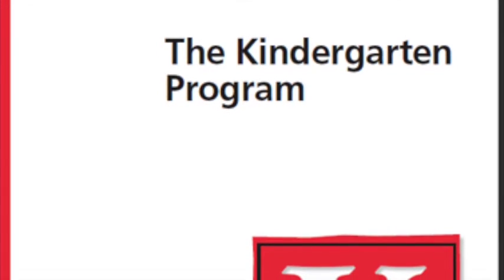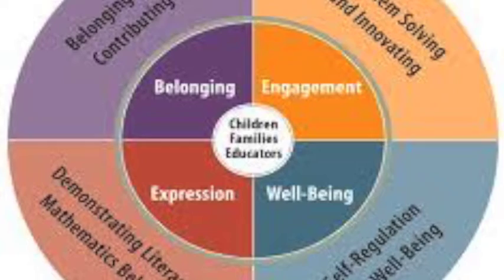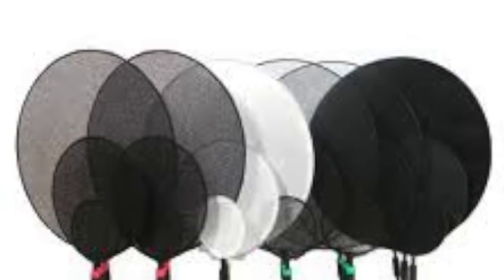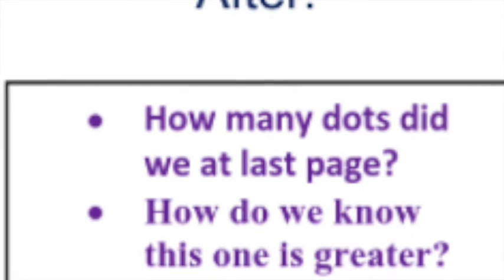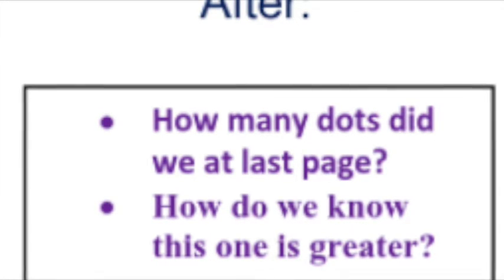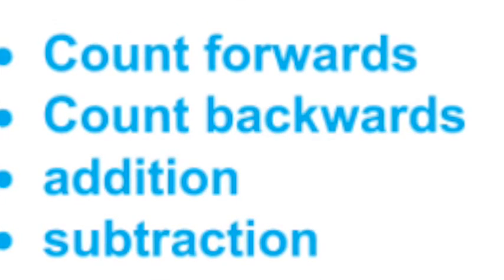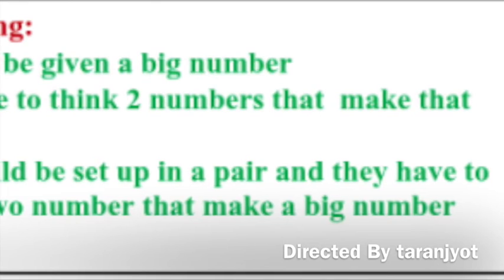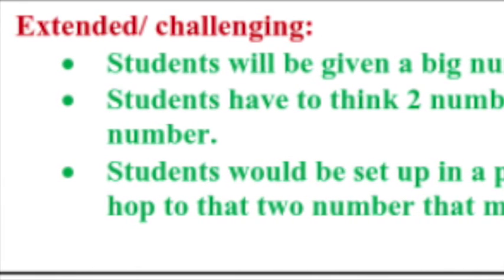10 Black dots 1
10 Black Dots